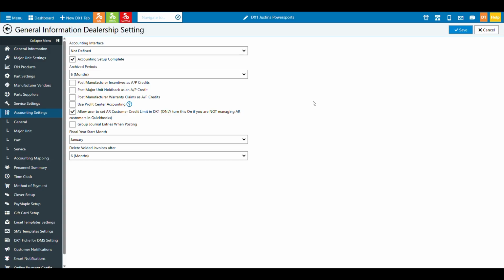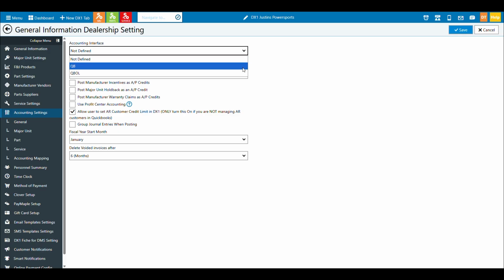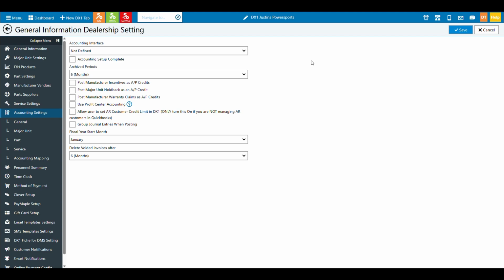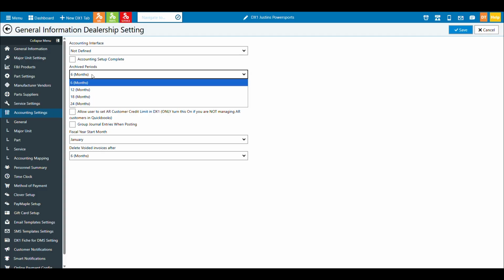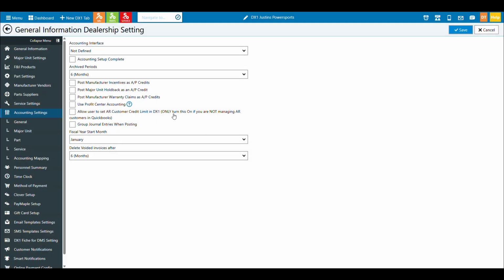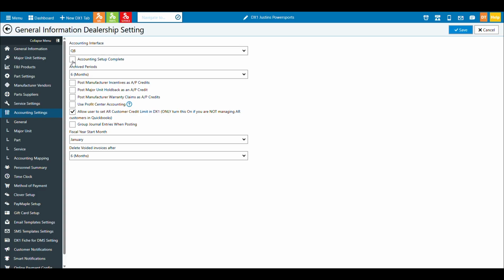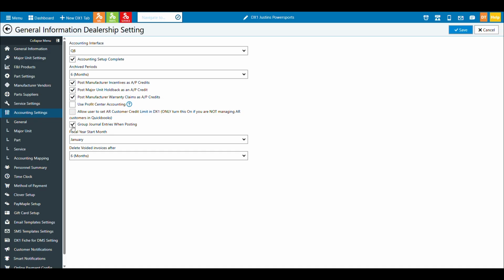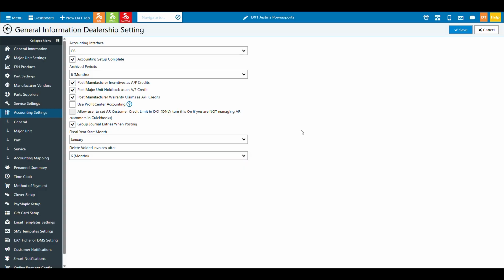Chapter 6 - Dealership Settings - Accounting Settings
This chapter focuses on the basic setup required to connect DX1 with QuickBooks Online and ensure AR balances are handled correctly for your customers. These simple configurations are what allow financial data to sync properly so your books stay accurate with minimal effort.

In this chapter you’ll learn:
• How to link your DX1 account to QuickBooks Online
• Which Accounting Settings control that connection
• How those settings affect AR Customer balances in DX1

Once these settings are complete, you’ll be ready to move into day-to-day accounting workflows with confidence. Continue to the next chapter when you’re ready.